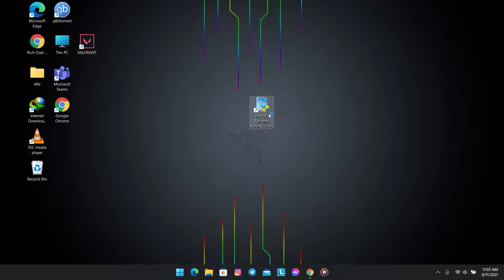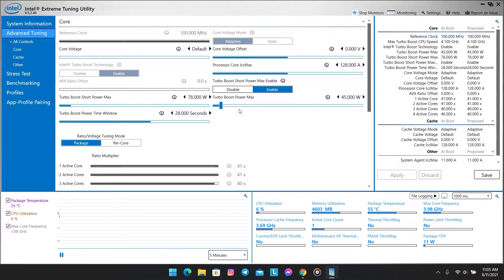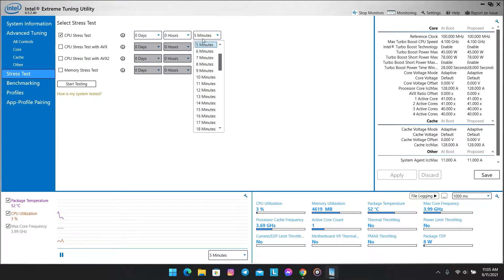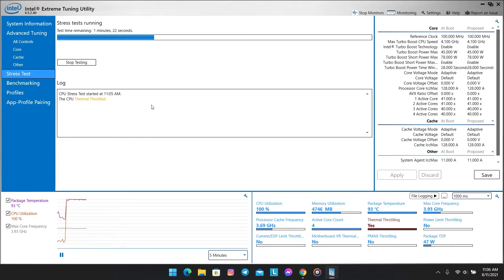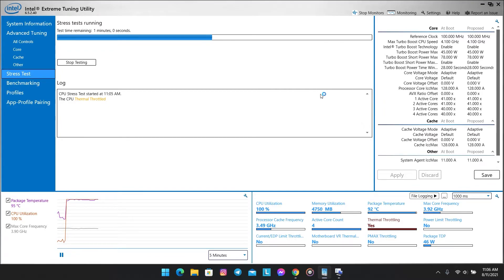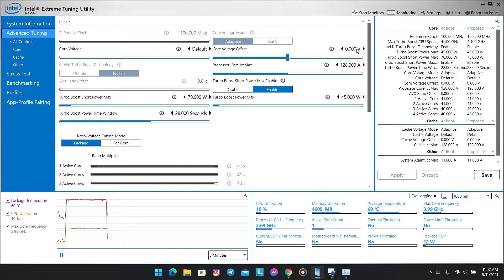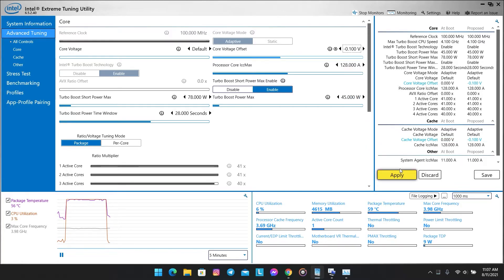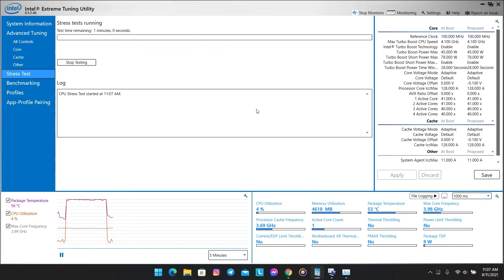How to Undervolt Your Laptop CPU Using Intel XTU | No Thermal Throttling & Increase Performance